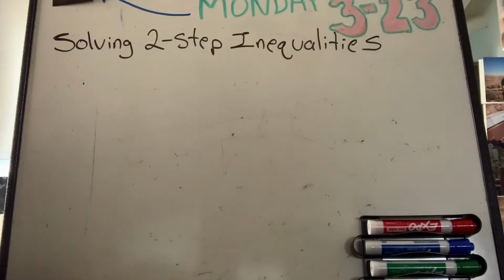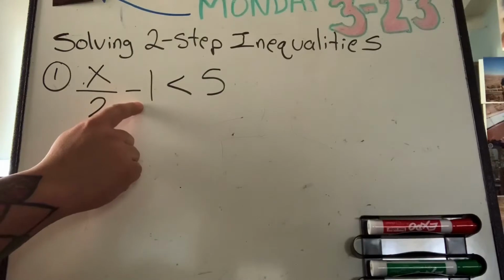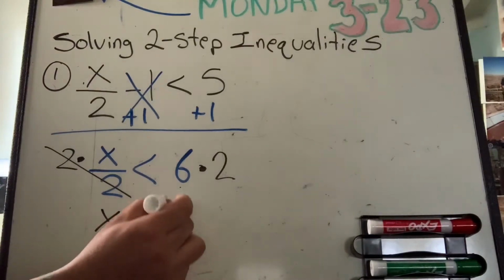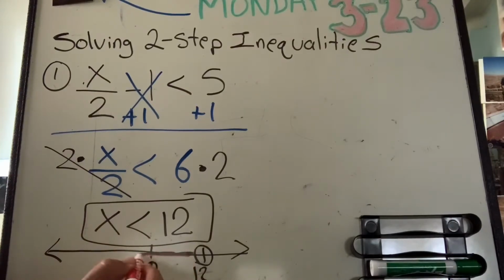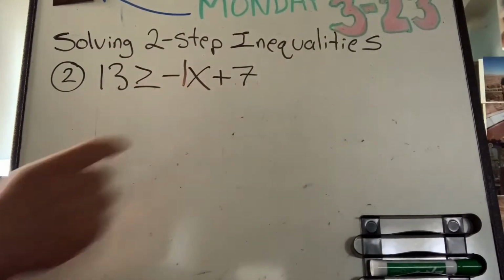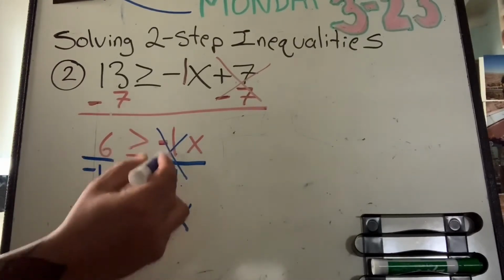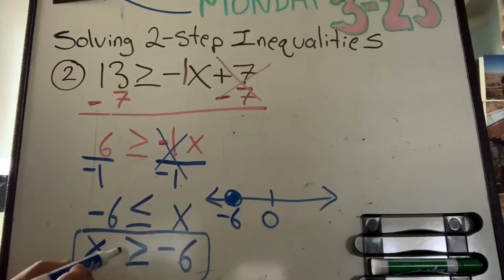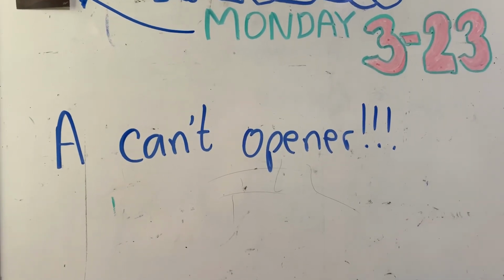SOLVING 2-STEP INEQUALITIES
This video goes over the basics of solving 2-step inequalities for 7th grade math.